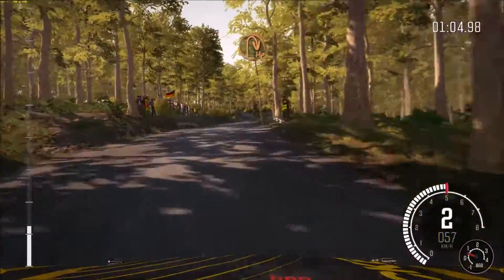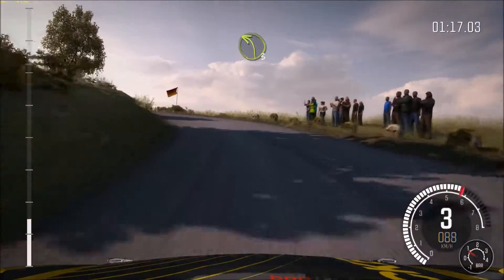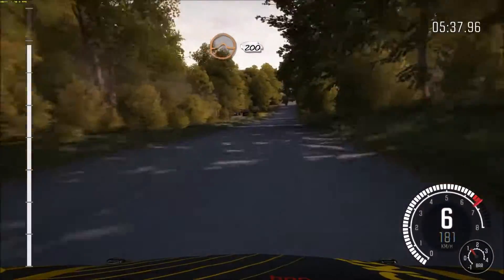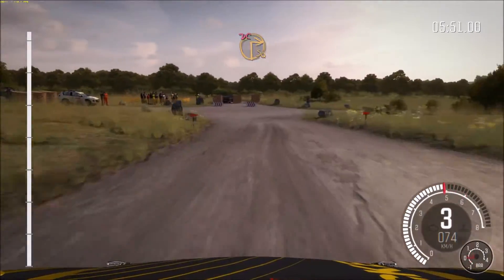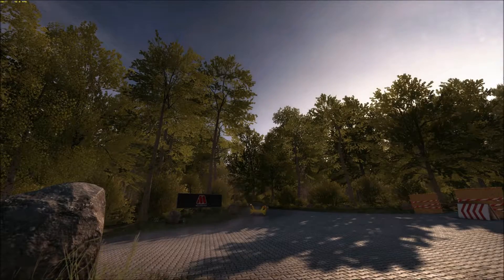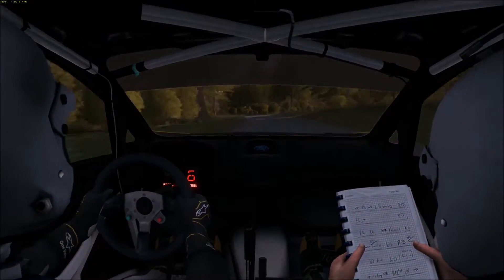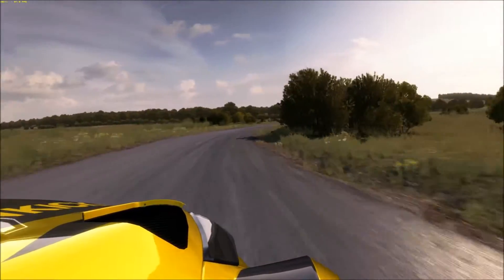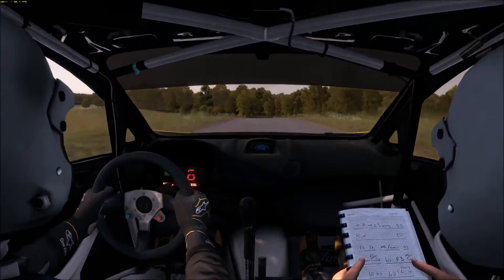Dirt Rally # Germany , Oberstein - Fiesta RS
Full HD
PC spec
Asus GTX 970
Intel i5 4690 # 3.50
12 GB rams
1 TB sshd
Wind 10 Home